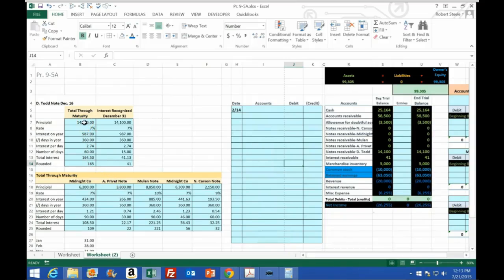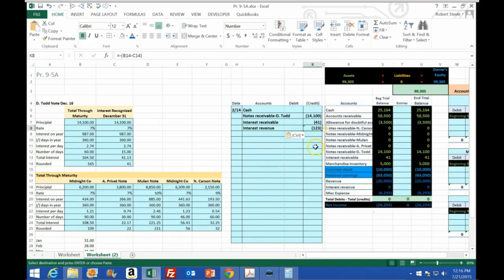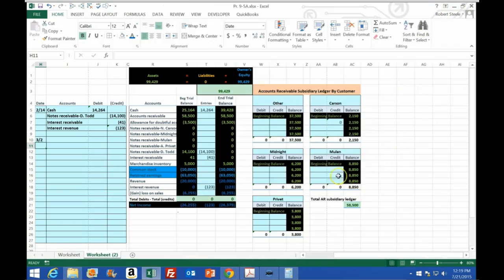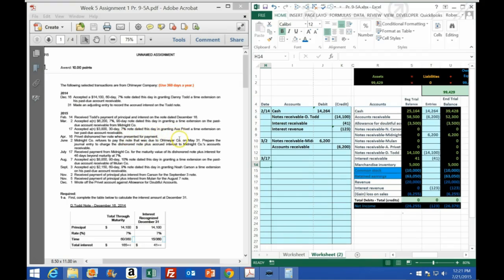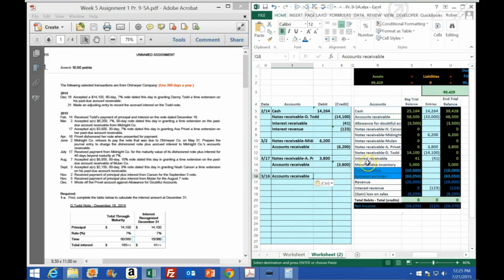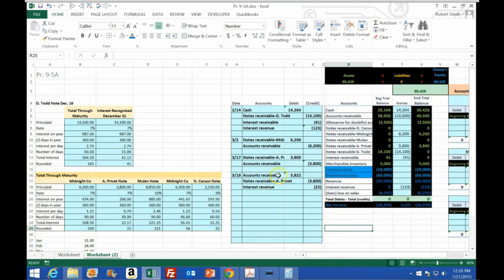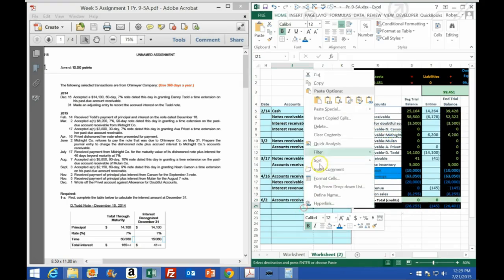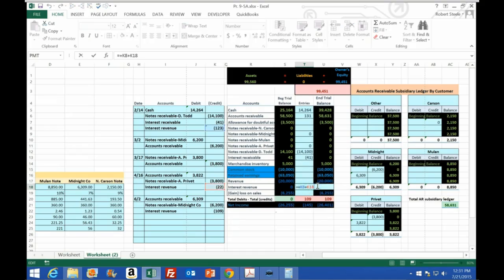Accounting, Financial – Pr. 9-5A Part 2